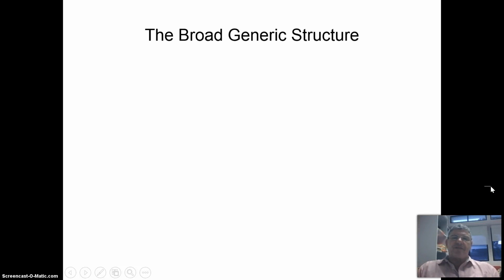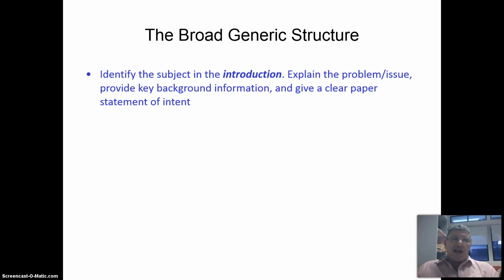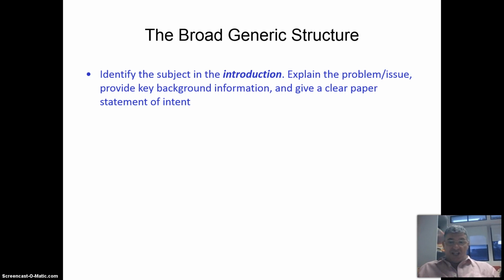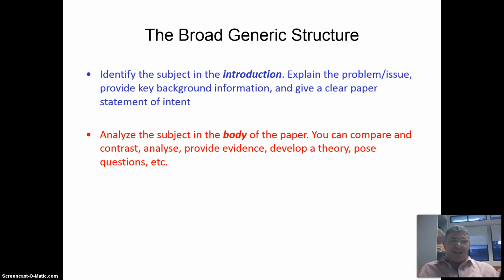Generic Structure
Description